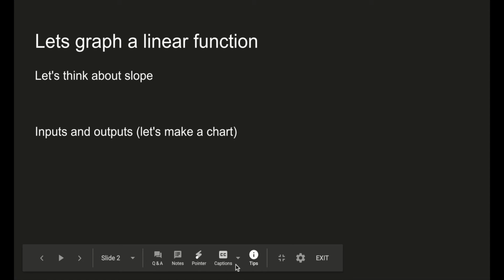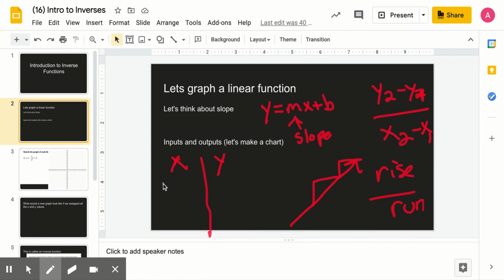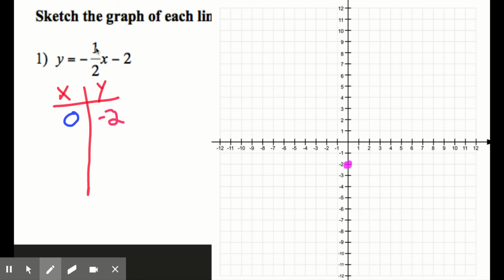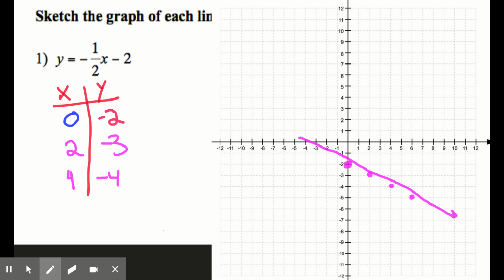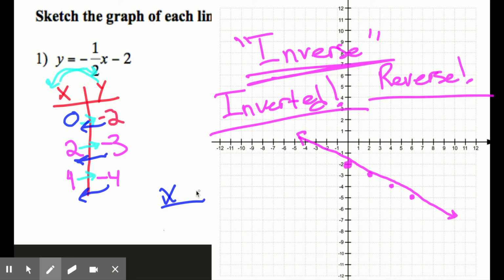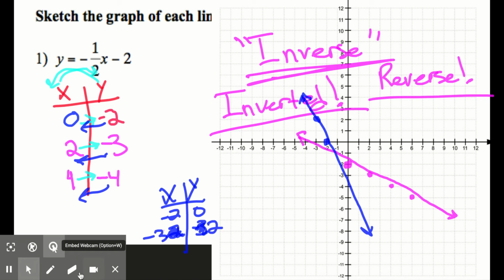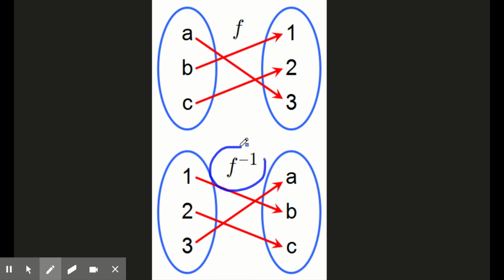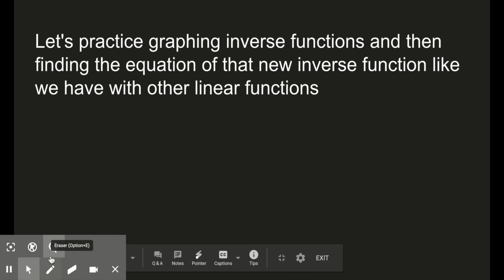Intro to Inverse Functions